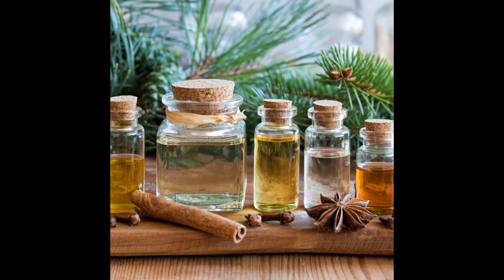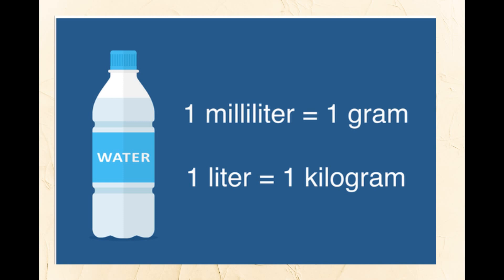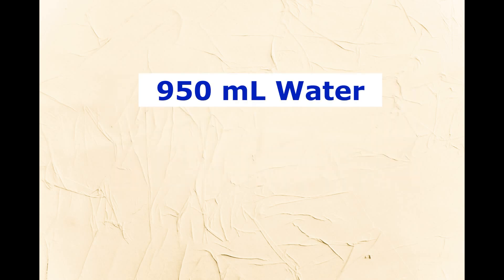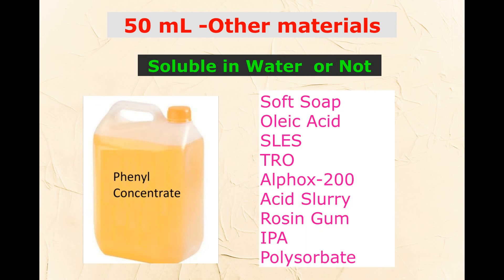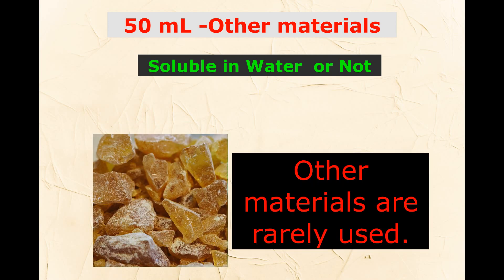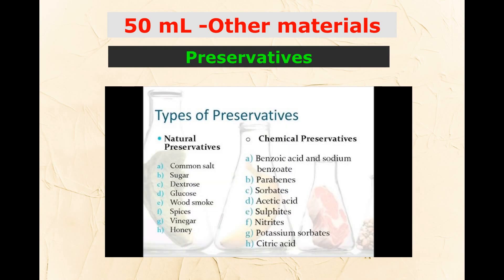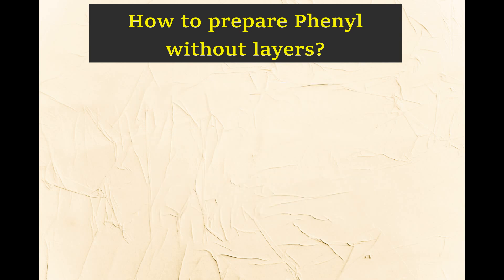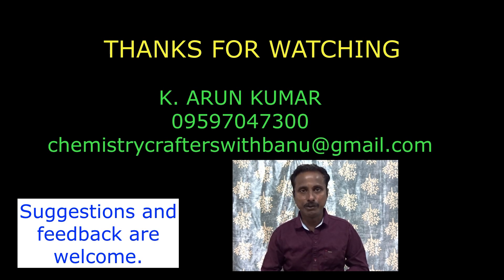What are the Reasons for Layer separation in Phenyl Solution? How to avoid?